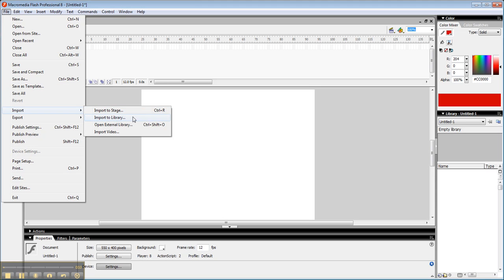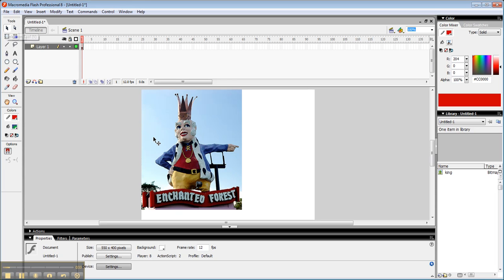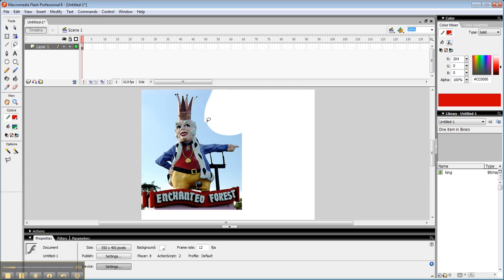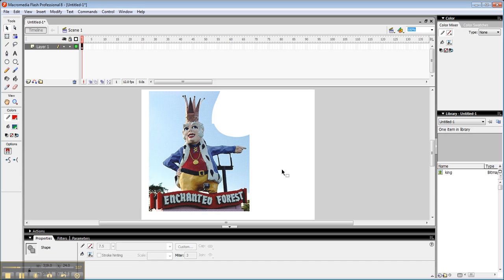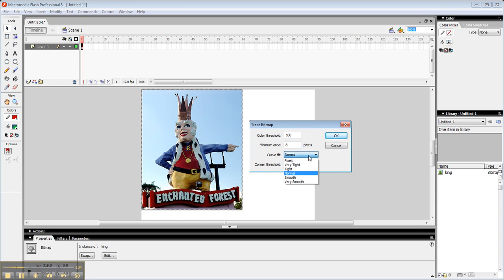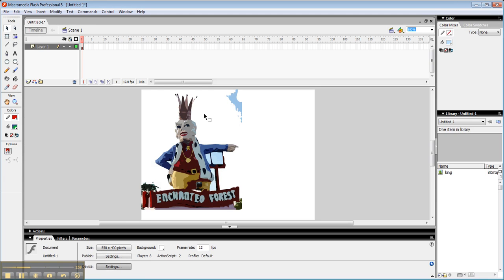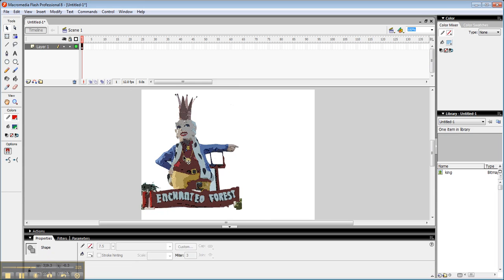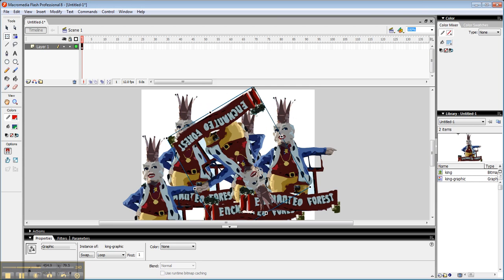Flash - Demo Importing Image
Importing an image and then using either break apart or trace bitmap. Apologies for demo being recorded using old version of Flash, but you can probably find the parallel operations in the more updated versions.